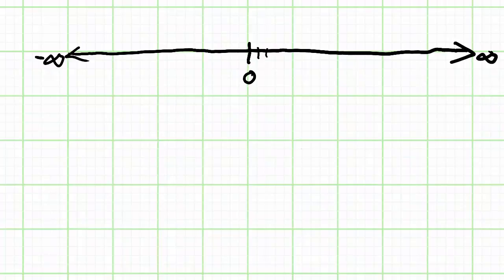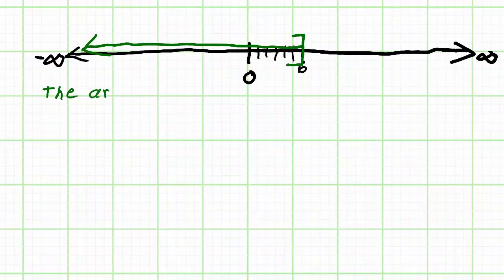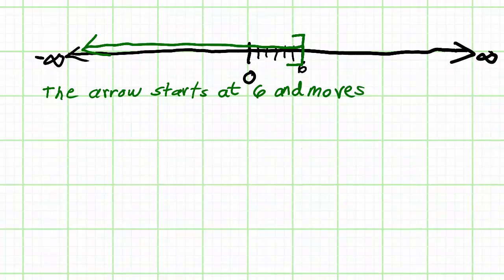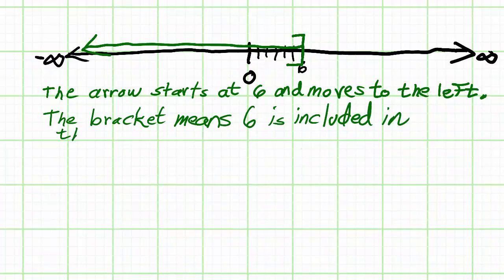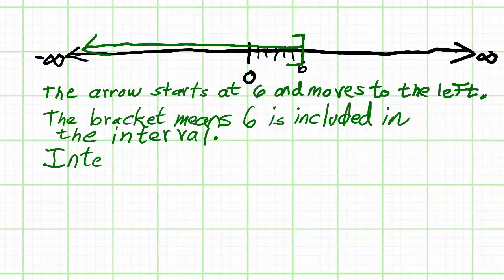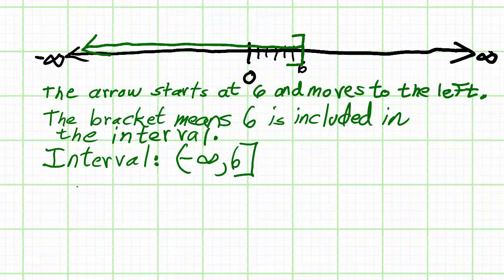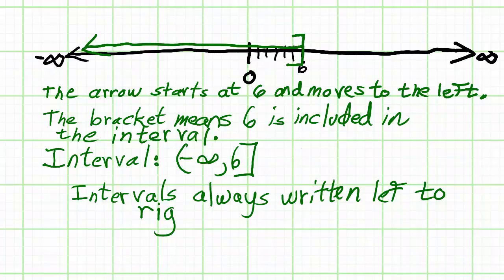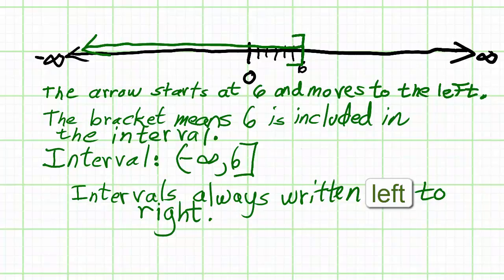Intervals on the Numberline 3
In this video, we calculate the interval from the graph of an inequality:  All the numbers less than 6, including 6.

This video was created using iXplain.